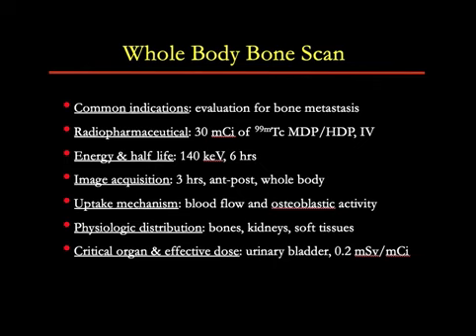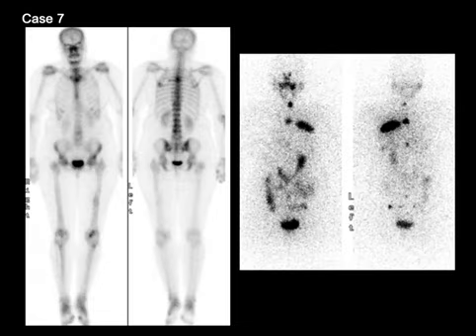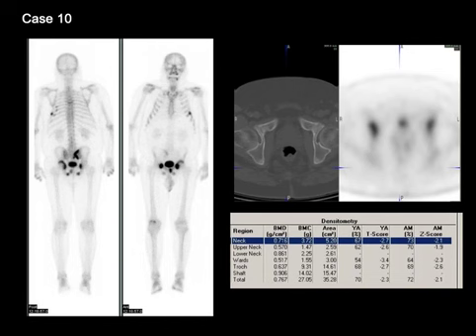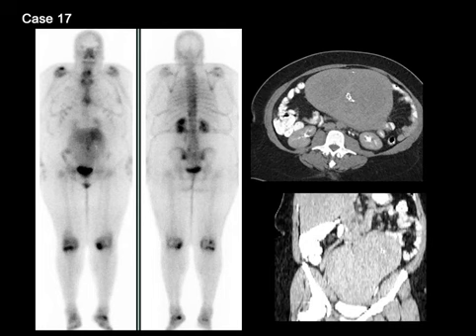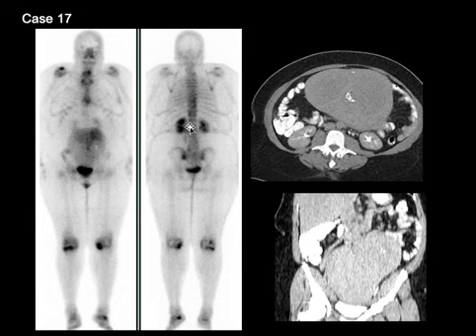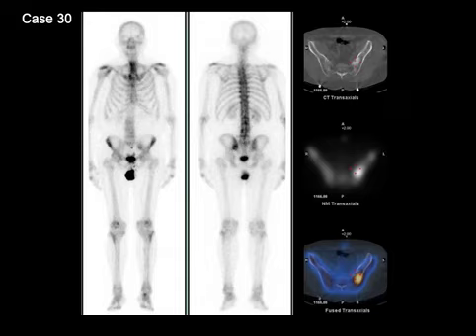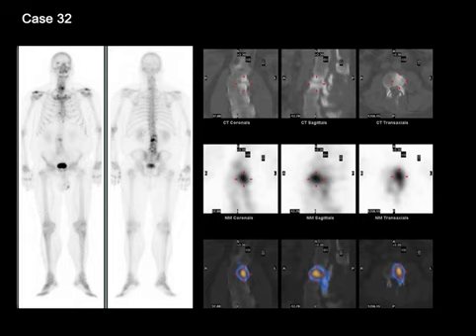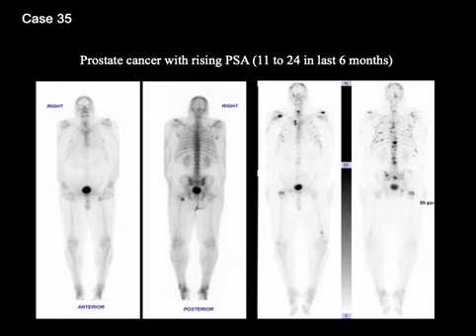Whole Body Bone Scan Teaching File from Nuclear Medicine Handbook